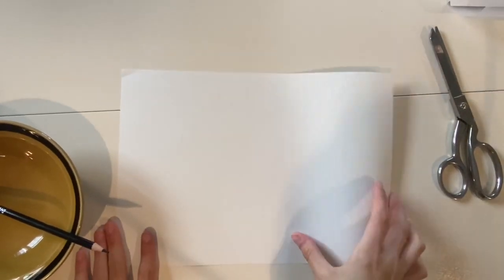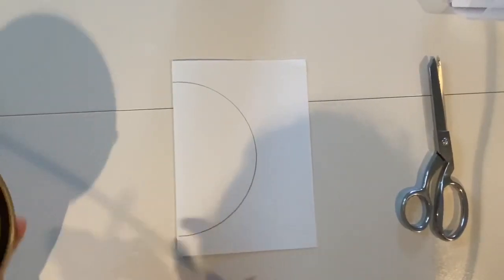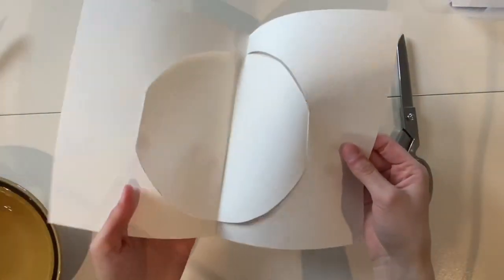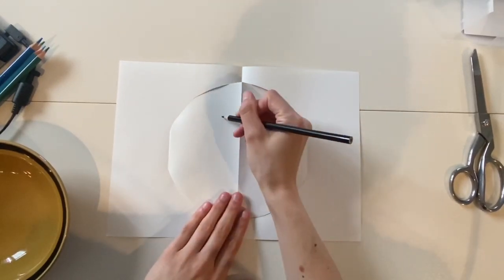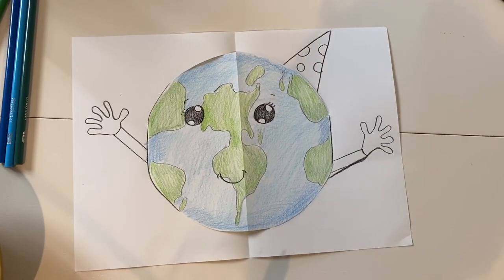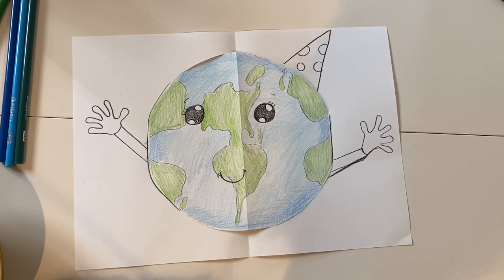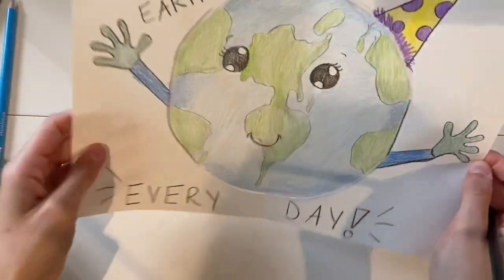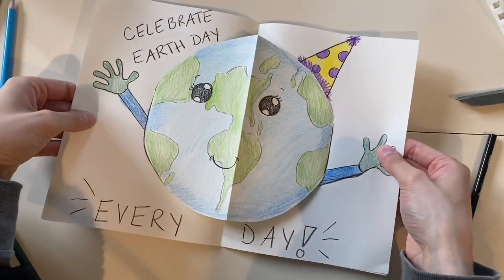Pop up earth day card inspired by Cassie Stephens